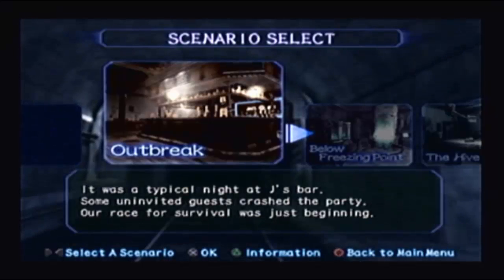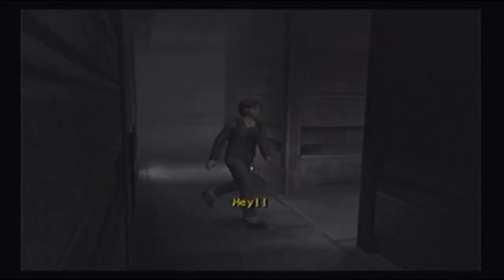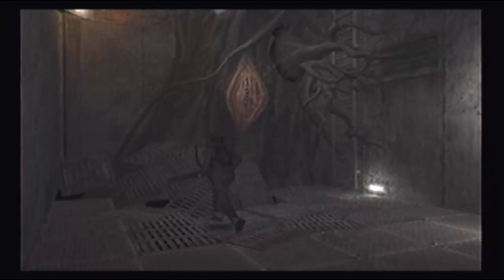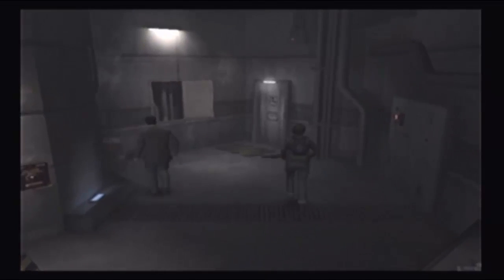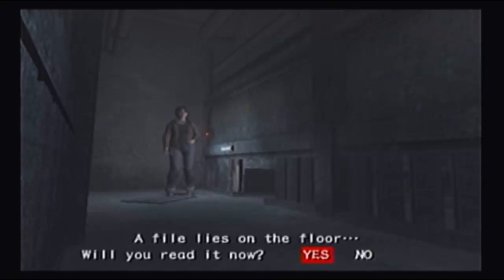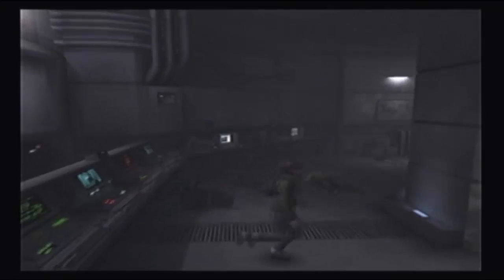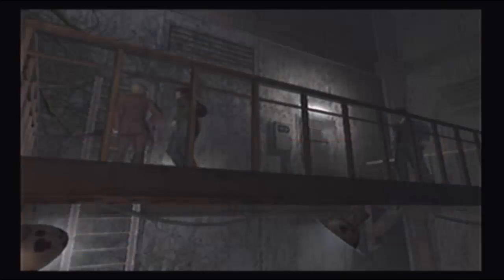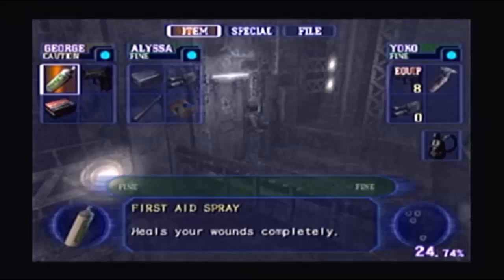Resident Evil Outbreak (PS2) Playthrough Part 2: Below Freezing Point